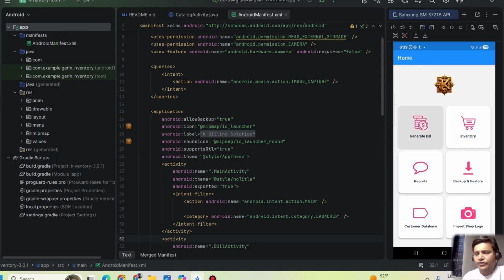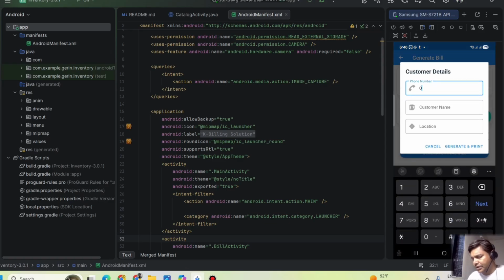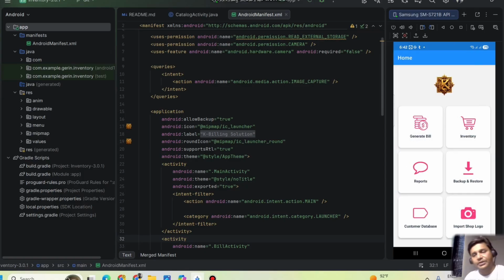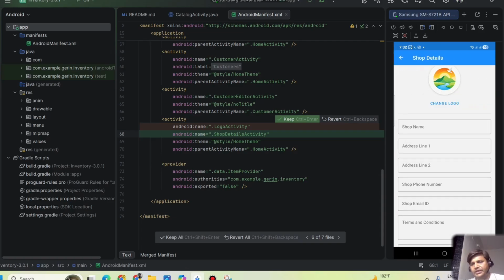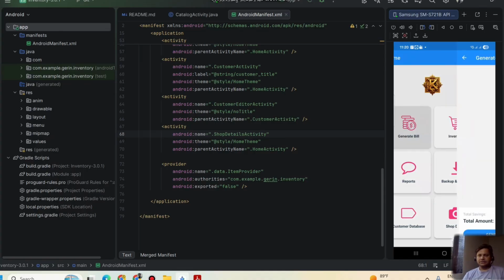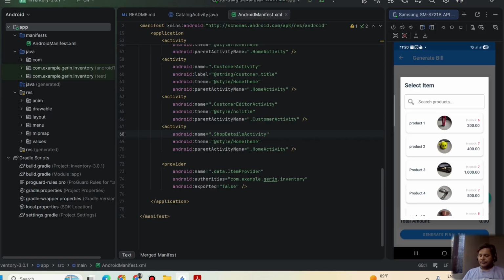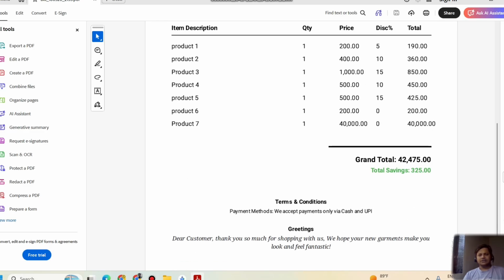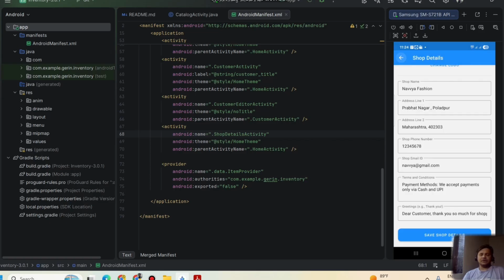Build an Android App with AI (No Coding!) - Inventory Management and Billing - Day 5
This video shows how to build a fully functional inventory management app for a shop using AI. The video covers real-time stock tracking, low-stock alerts, and barcode scanning, all without coding.

I Support